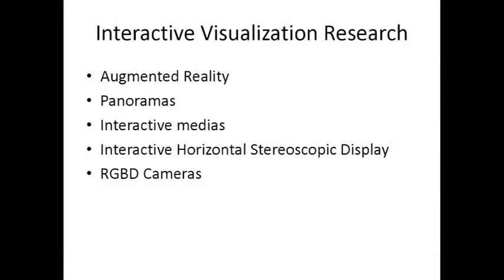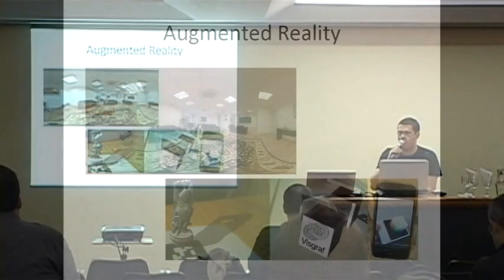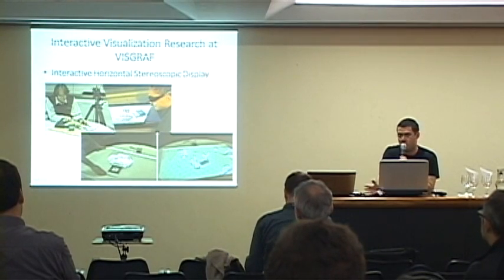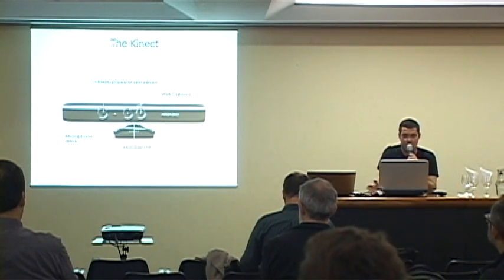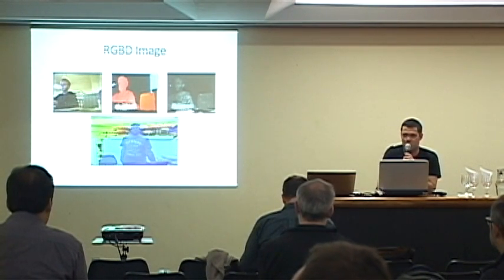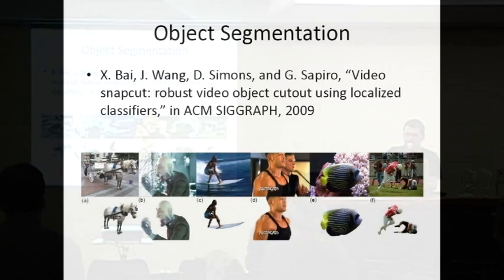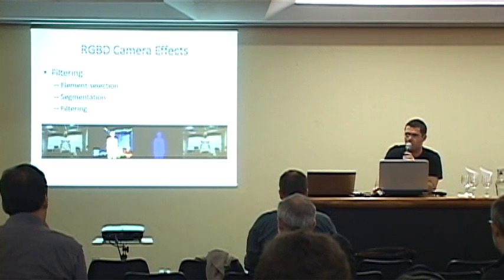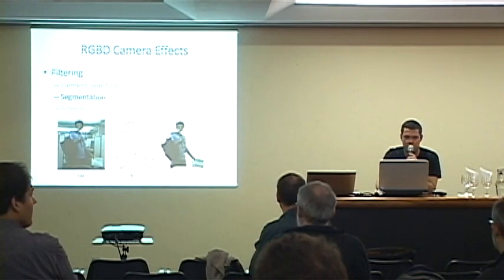SIBGRAPI 2012 - WIVIS1 - BBBB